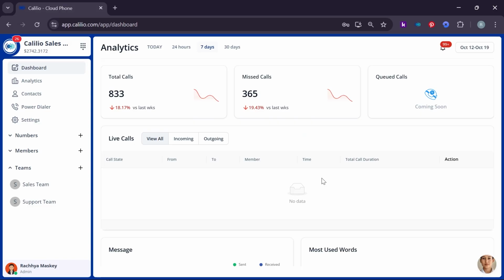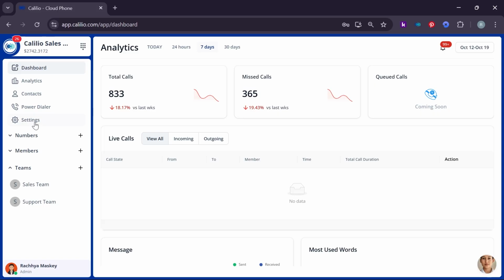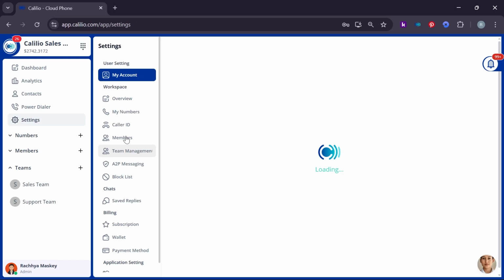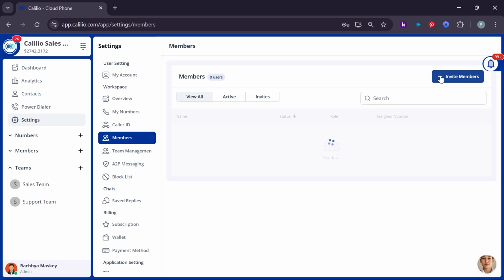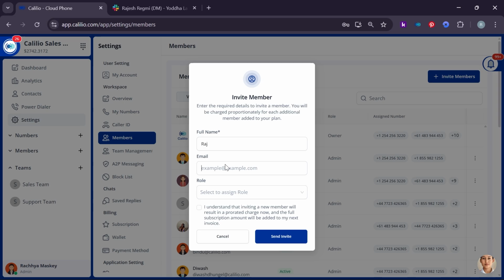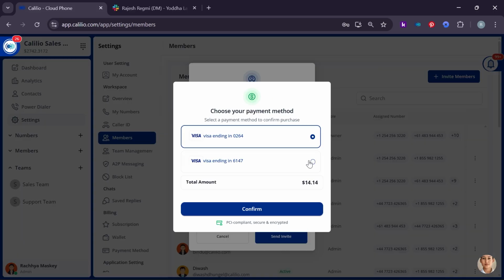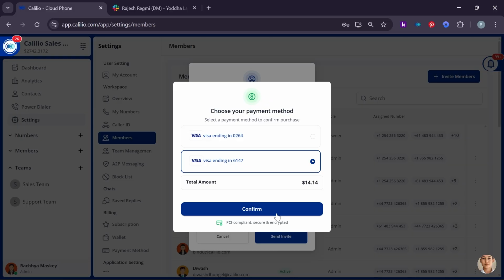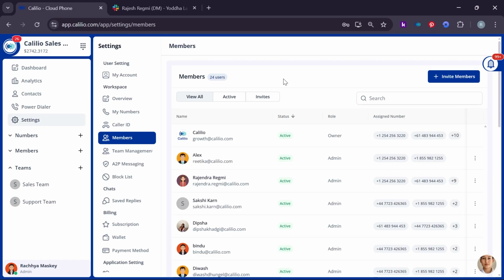How to Invite Members to Your Calilio Workspace | Step-by-Step Tutorial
In this quick tutorial, learn how to invite new members to your Calilio workspace in just a few clicks!
Whether you’re onboarding new teammates or expanding your communication network, this video walks you through every step, from sending invites to assigning roles and confirming access.

👉Got questions?